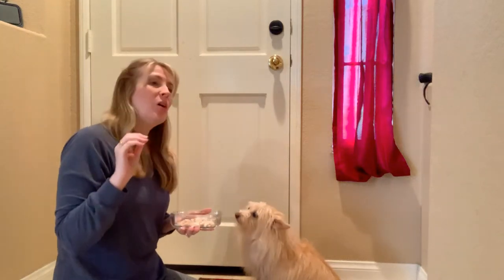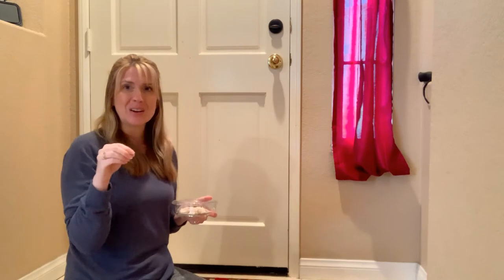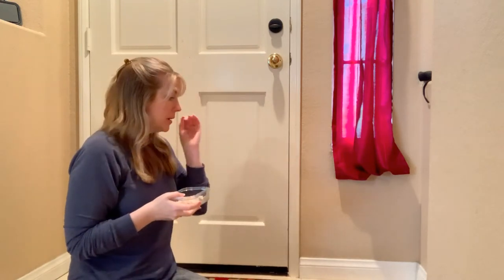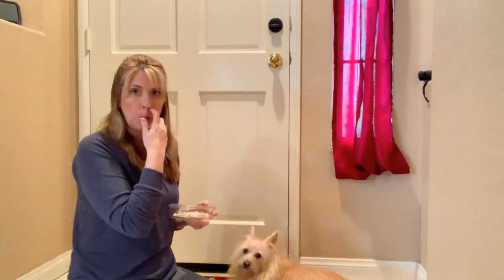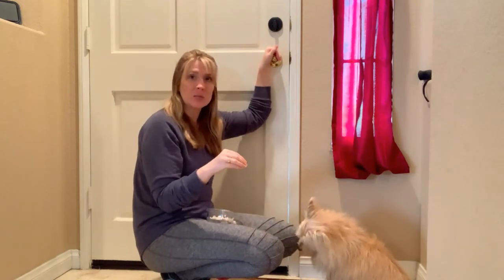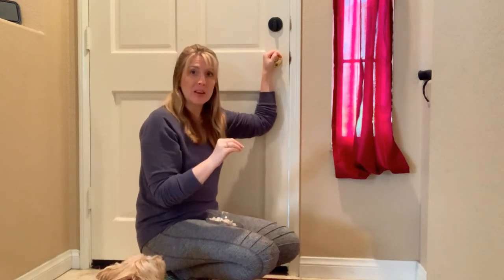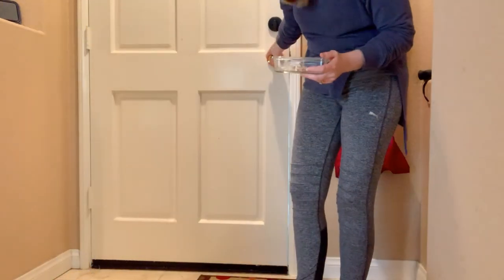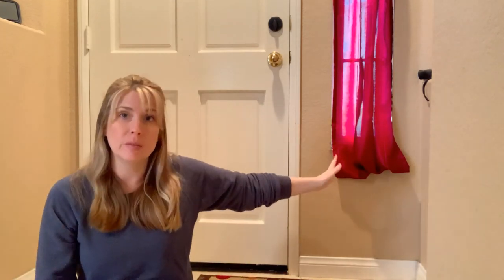How To Stop Your Dog From Running Out Of The House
If your dog is bolting out of the door at any given chance, that's a problem. Here are some tips on teaching impulse control at doorways.

WRITE ME💙
10755 Scripps Poway Parkway #124